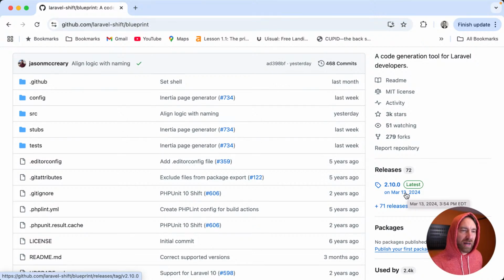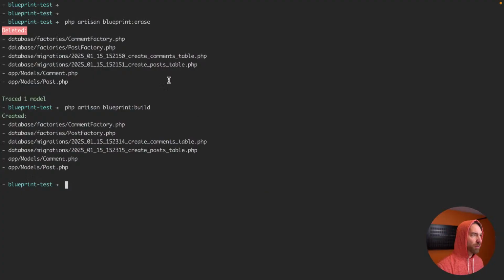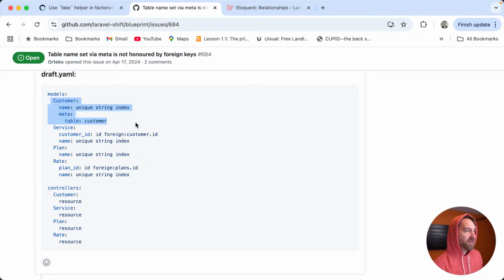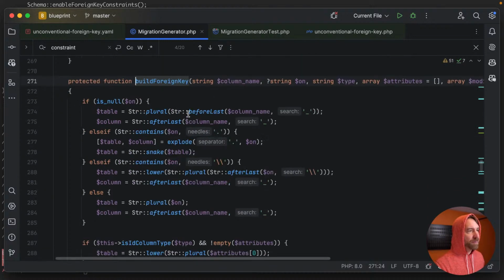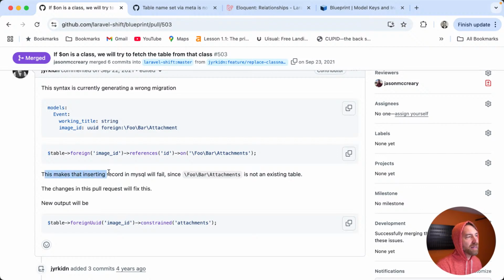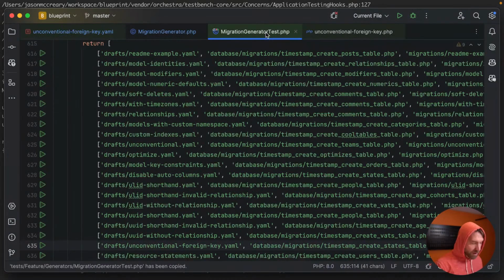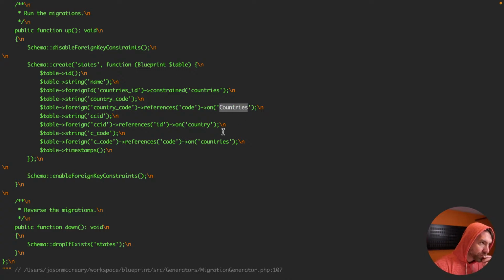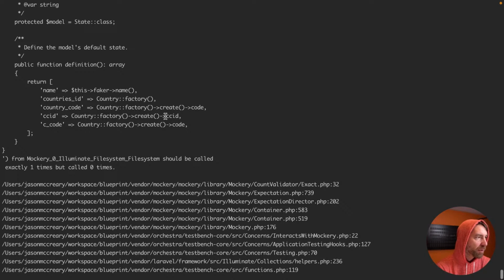One more bug and tagging a release for Blueprint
In this livestream I’ll investigate one more bug, then tag a release for Blueprint. This release will include all the features I’ve been livestreaming recently.